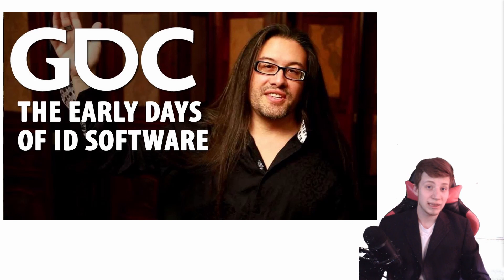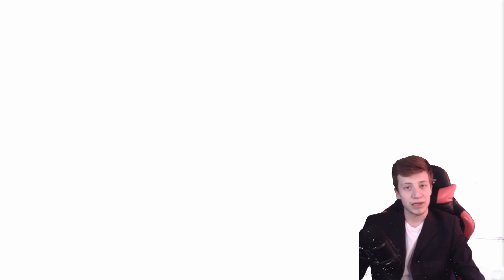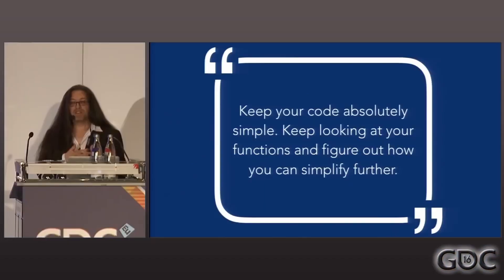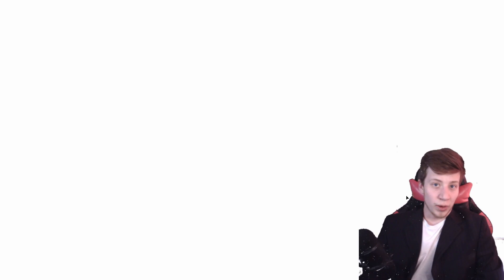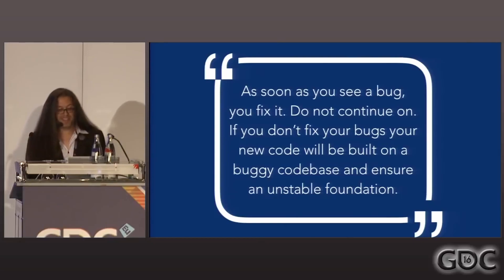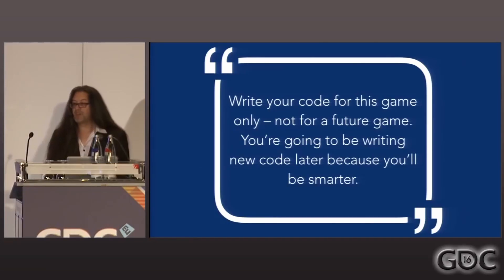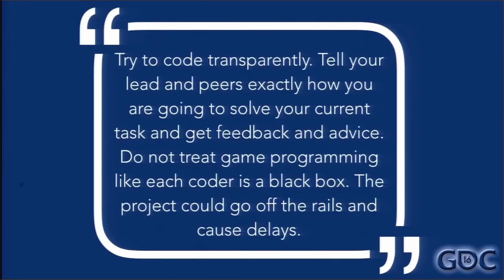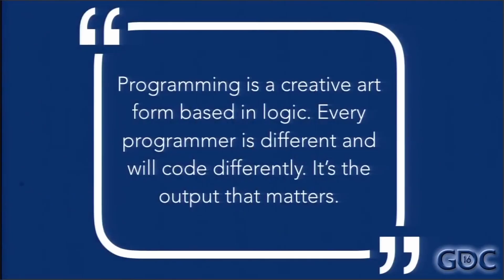7 Tips how to be BETTER game developer by John Romero (creator of DOOM)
Top tips by legendary game developer and game designer John Romero on how to be a better game developer. Famous as a creator of classics such as Doom, Quake or Wolfenstein. He was and is mostly a game designer and coder.

John Romero tips GDC talk
Doom game development
game dev tips

Timelapse:
0:54 No prototypes policy.
No prototypes. Just make the game. Polish as you go. Don't depend on polish happening later. Always maintain constantly shippable code.

1:58 Keep everything simple
Keep your code absolutely simple. Keep looking at your functions and figure out how you can simplify further.

2:32 Great tools help make great games.
Great tools help make great games. Spend as much time on tools as possible.

03:23 Fix bugs as soon as you see them.
As soon as you see a bug fix it. Do not continue on. If you don't fix your bugs your new code will be built on a buggy codebase an ensure an unstable foundation.

04:30 Focus on what is in front of you.
Write your code for this game only - not for a future game. You're going to be writing new code later because you'll be smarter.

05:31 Code transparently.
Try to code transparently. Tell your lead and peers exactly how you are going to solve your current task and get feedback and advice. Do not treat game programming like each coder is a black box. The project could go off the rails and cause delays.

06:28 Every game developer is a special snowflake
Programming is a creative art form based in logic. Every programmer is different and will code differently. It's the output that matters.